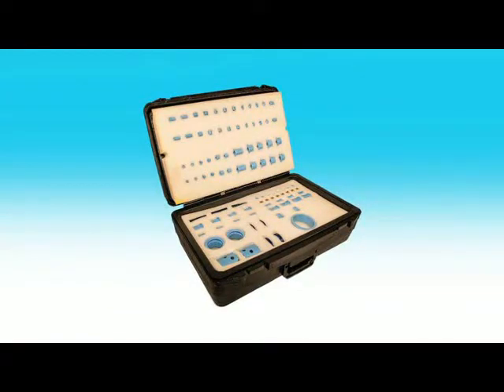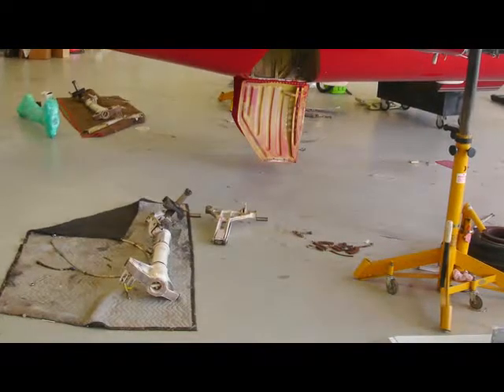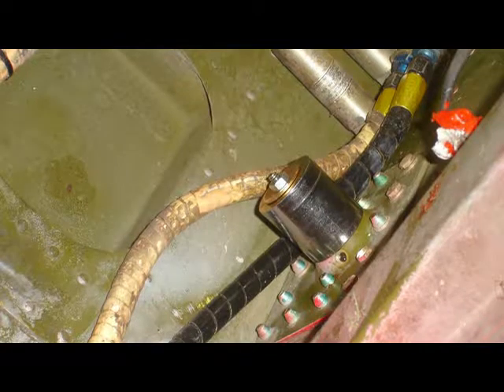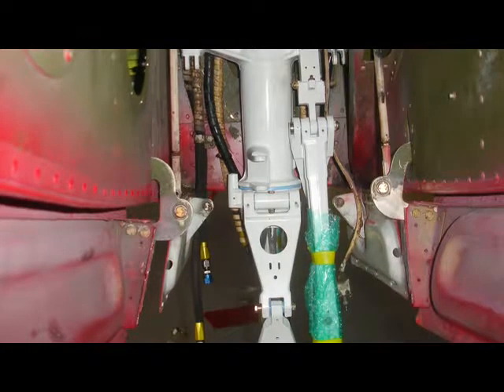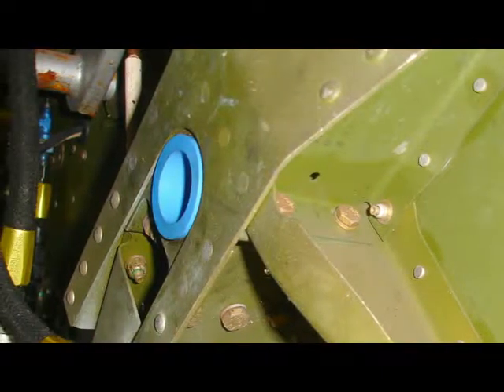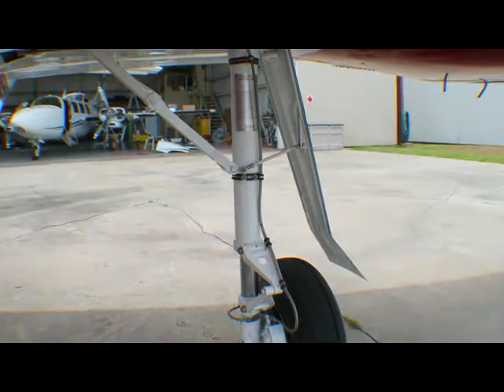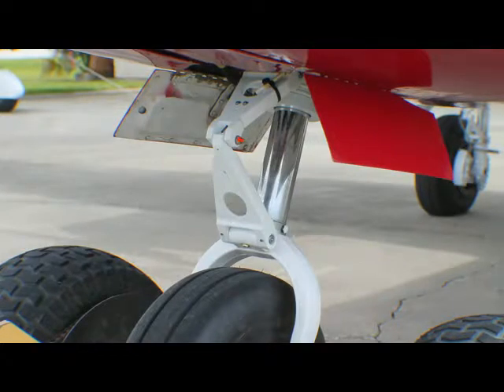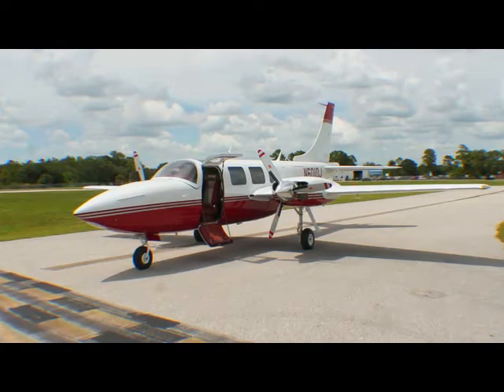Aerostar Landing Gear Rebuild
This video demonstrates the installation of Marsh Brothers Aviation kit to upgrade the Aerostar landing gear on Jimmy Mullen's Aerostar in LaBelle, Florida . We’ve included all the steps involved in upgrading the Aerostar main and nose landing gear with AeroTough Grease-Free bushings and bearings.